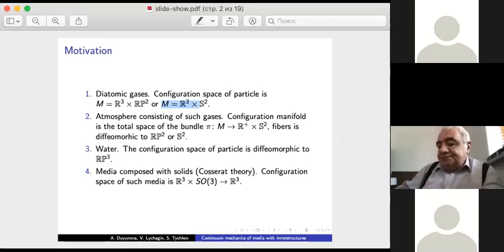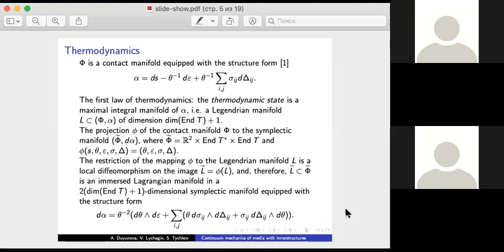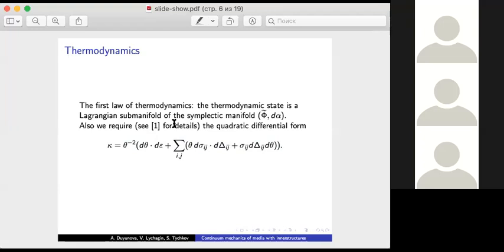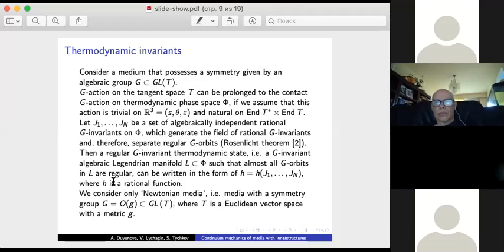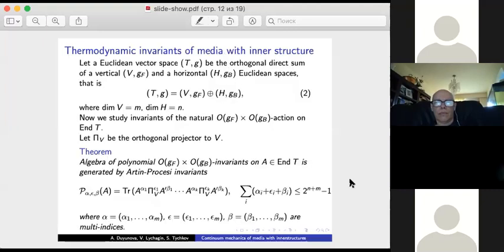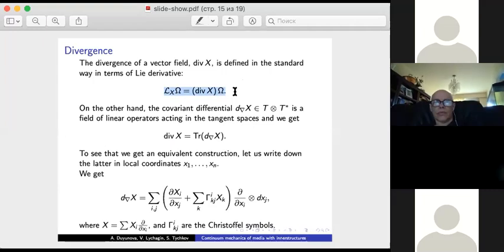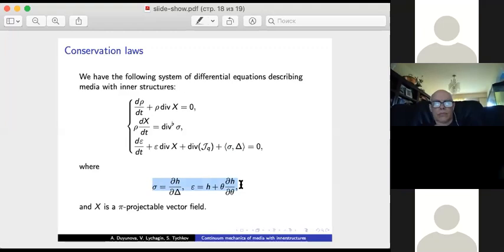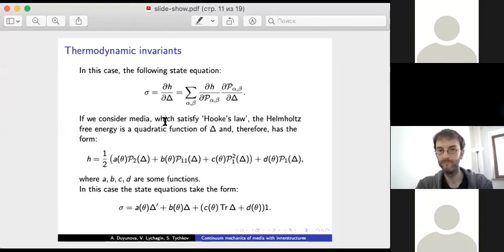Seminar GDEq. Continuum mechanics of media with inner structures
25 May 2020
Sergey Tychkov